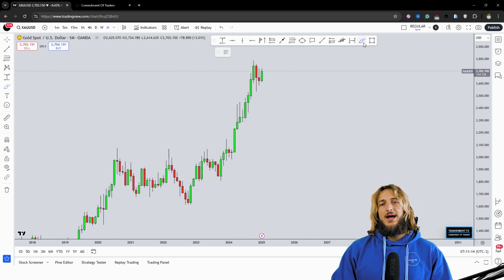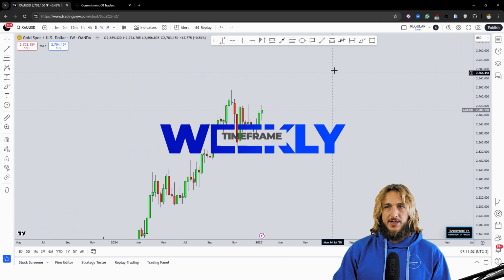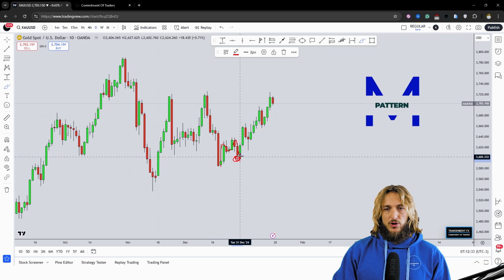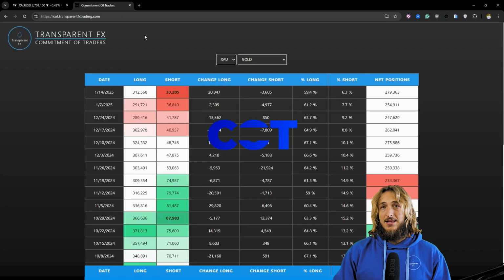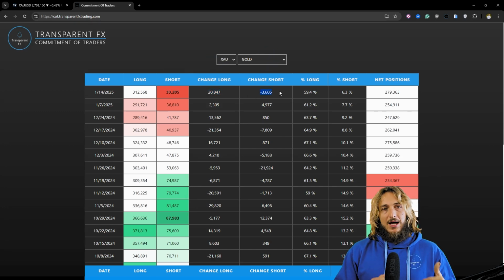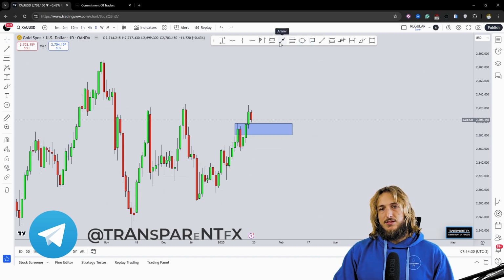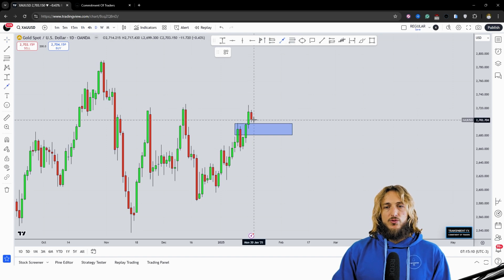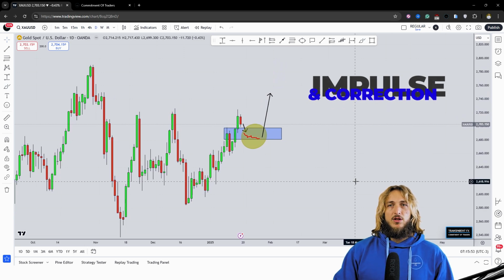XAUUSD Analysis Today: Technical and Order Flow !